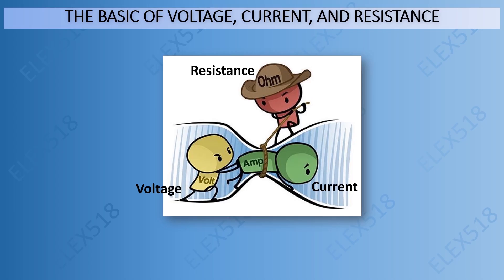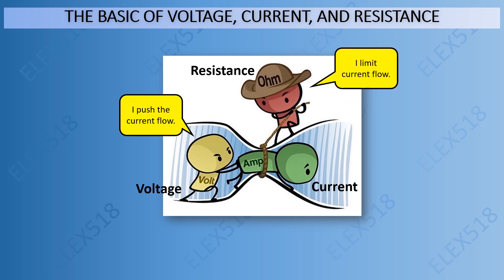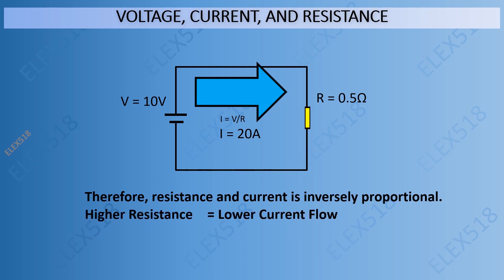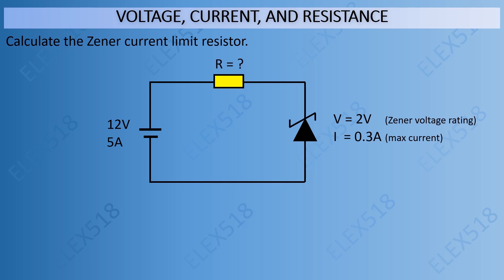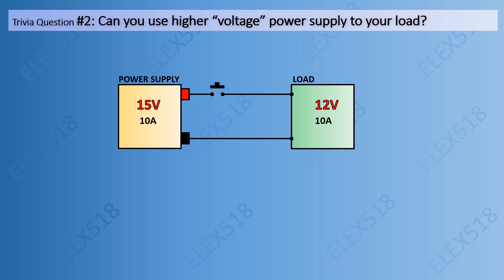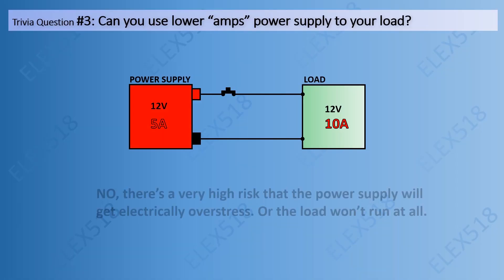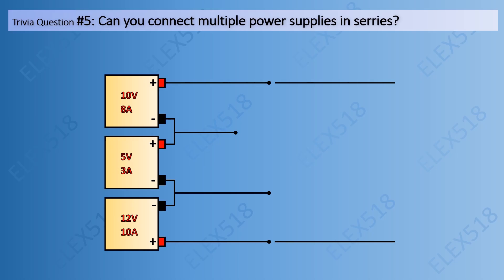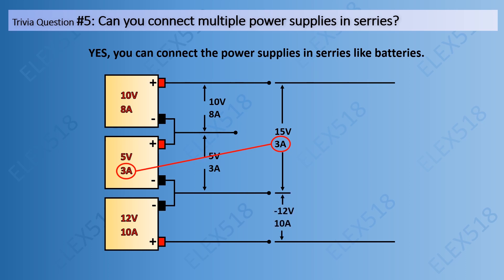Understanding the Voltage, Current, and Resistance, How it Works -Easy Explained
What is voltage, current, and resistance.
Power supply connect in series and parallel.
Resistance and current is inversely proportional.